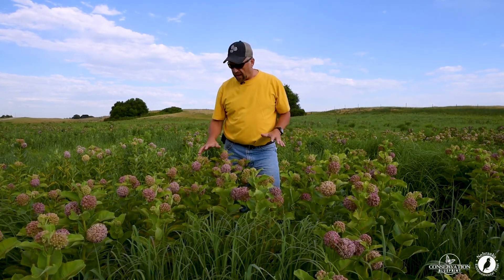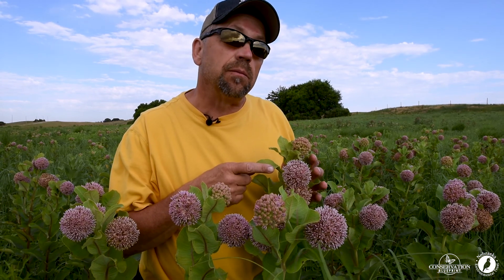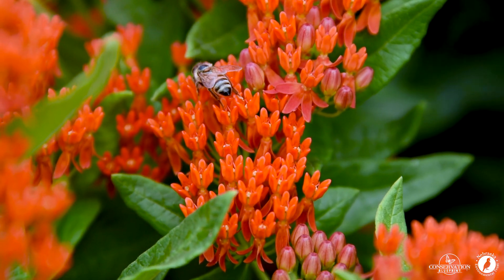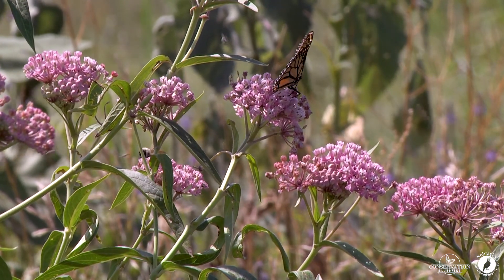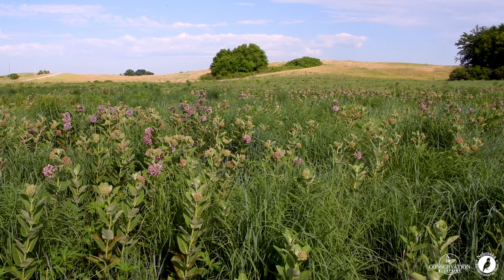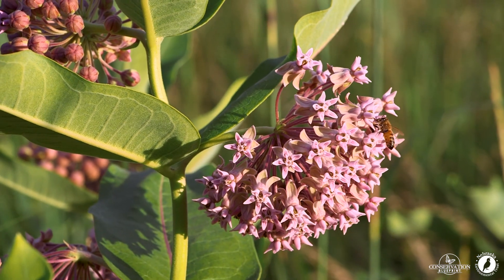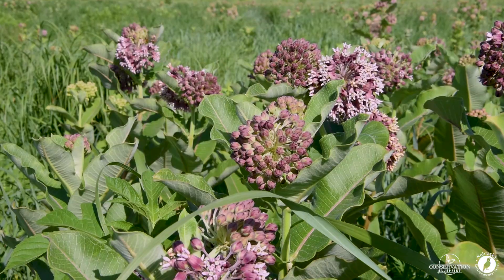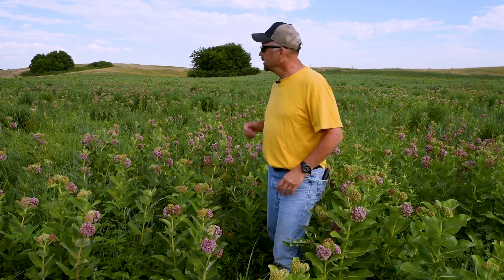Habitat Tip Video: Milkweed Management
This habitat tip discusses the importance of milkweed and successful milkweed management for butterflies and pollinators. To learn more about milkweed and inquiry about your own project